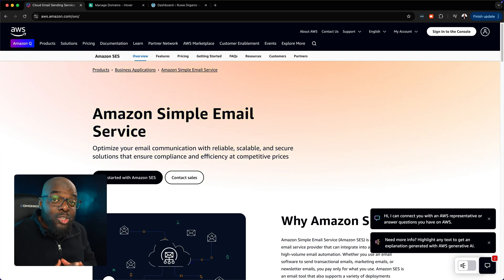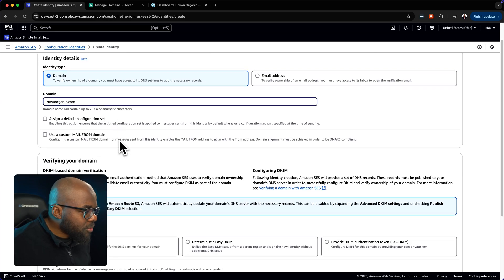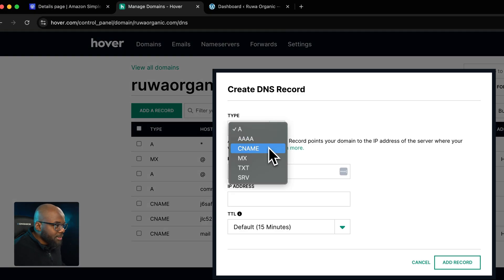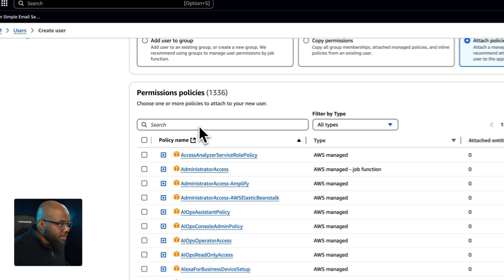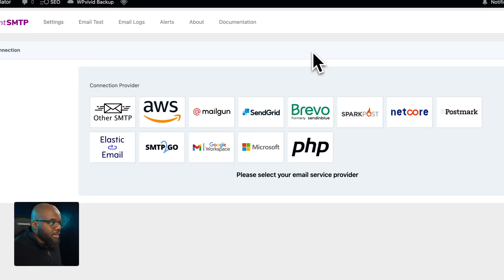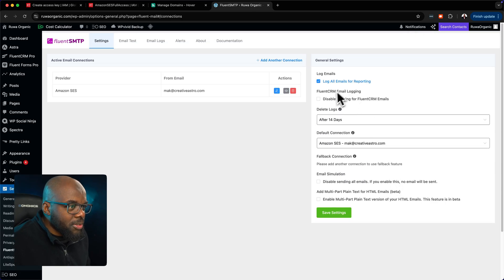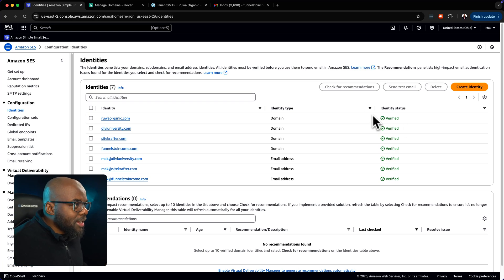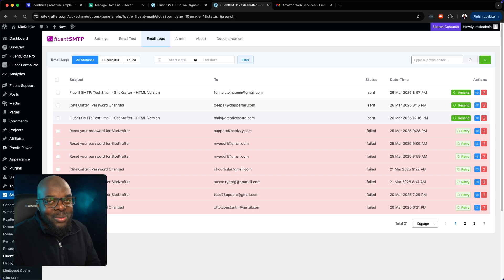How To Setup FluentCRM And Amazon SES